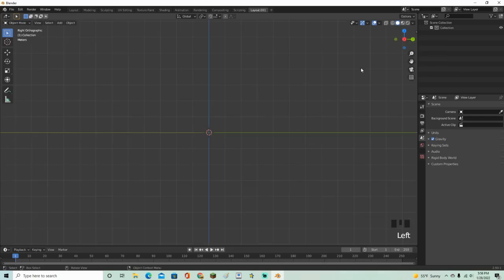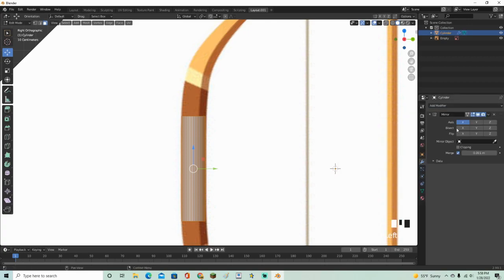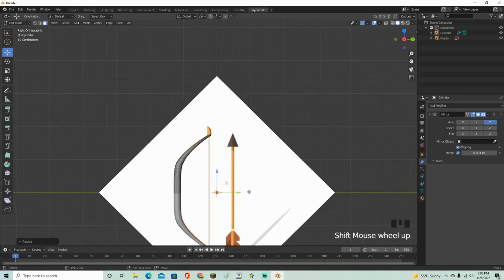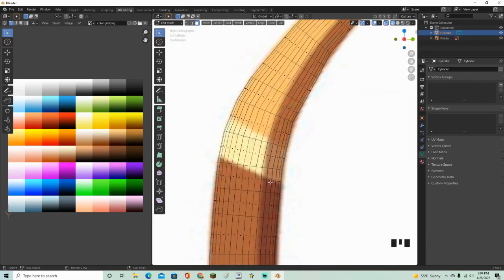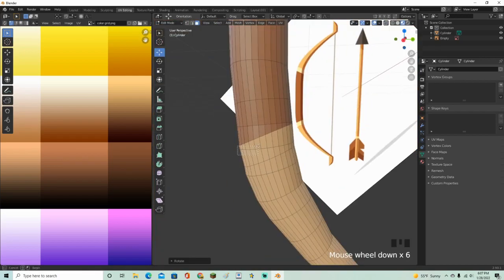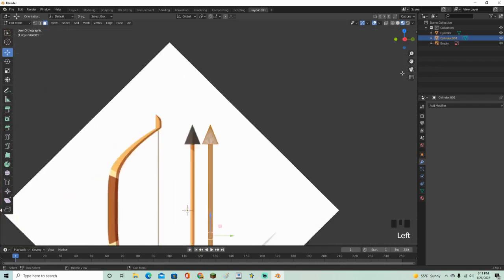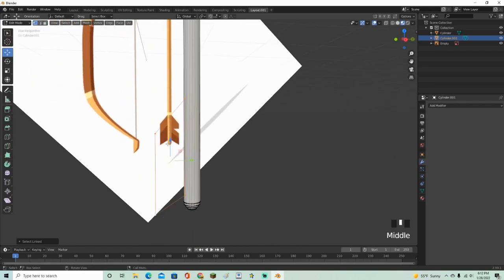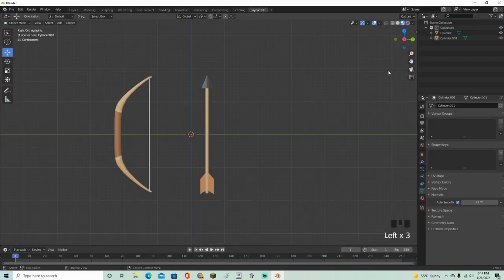How To Make A Bow And Arrow | Blender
This is how to make a bow and an arrow in blender